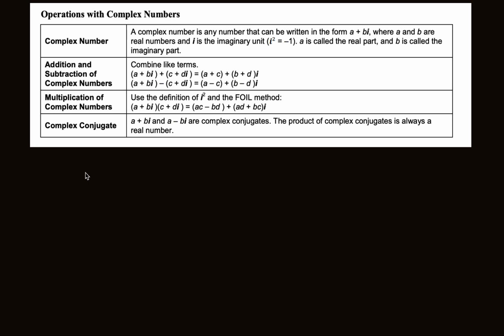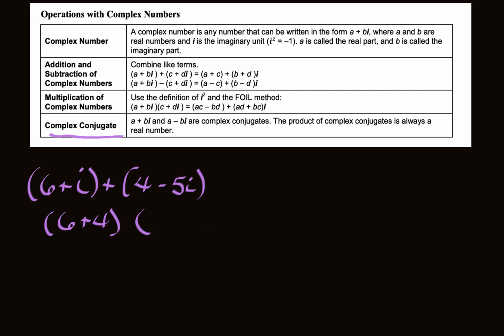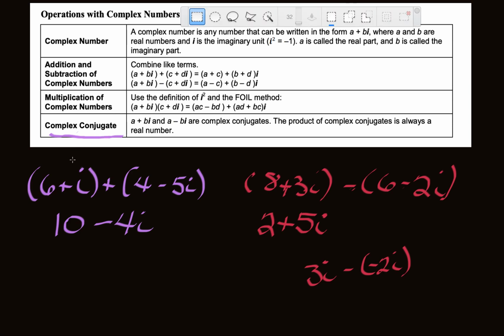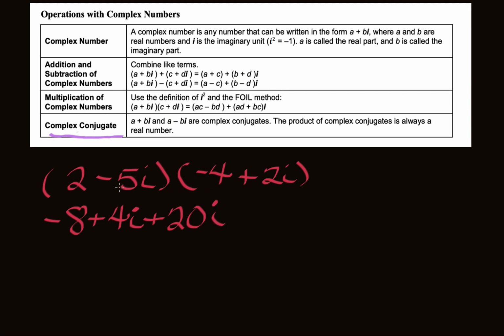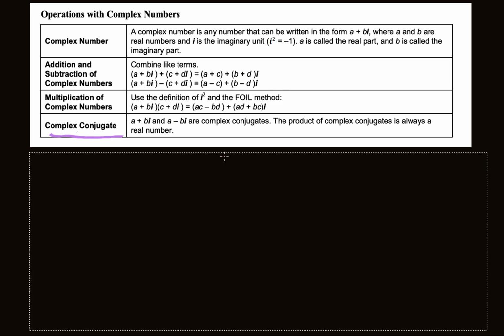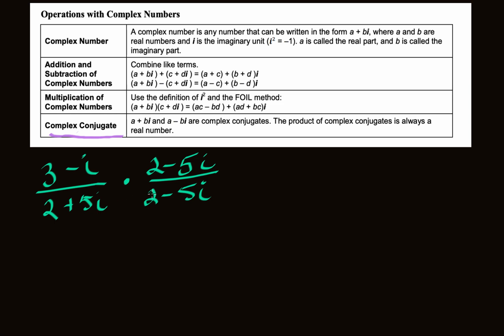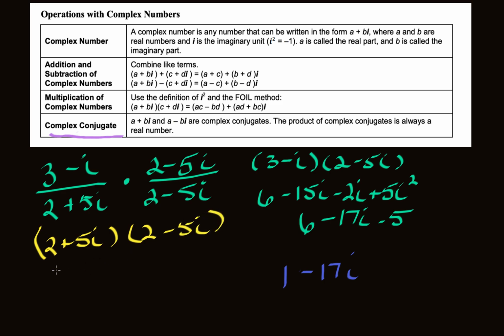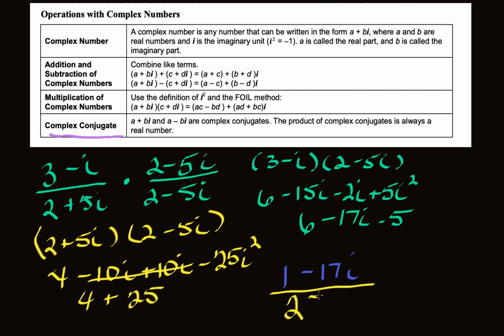Operations with Complex Numbers